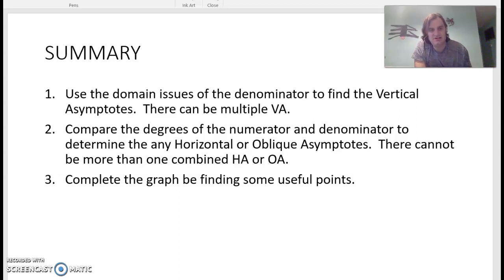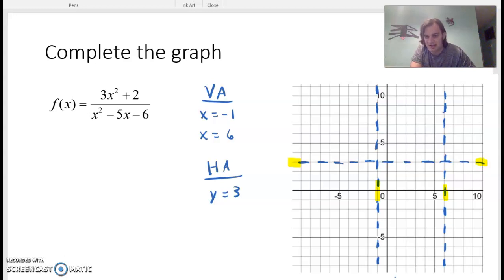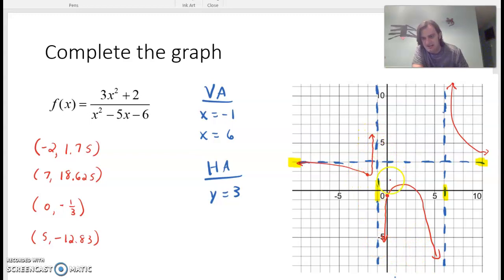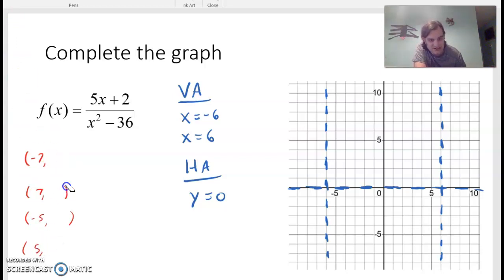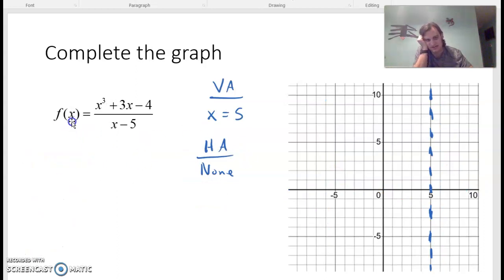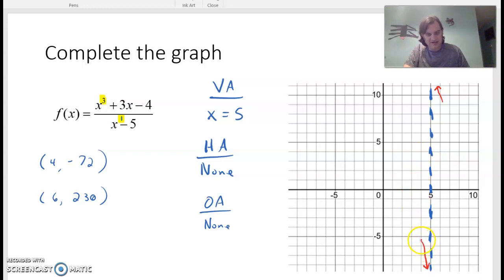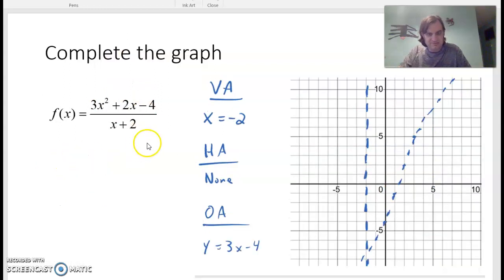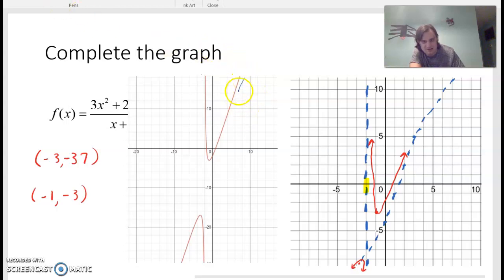Complete Rational Graphs